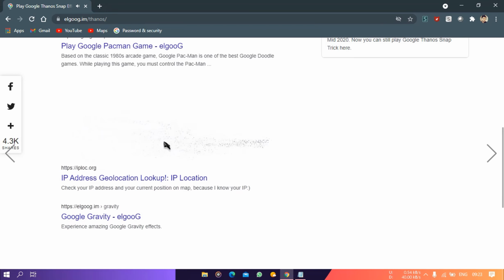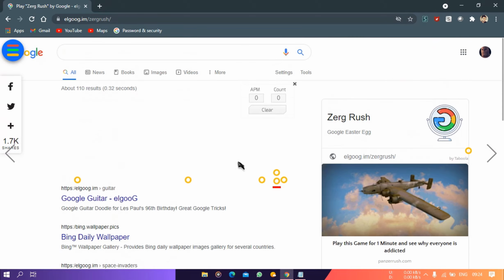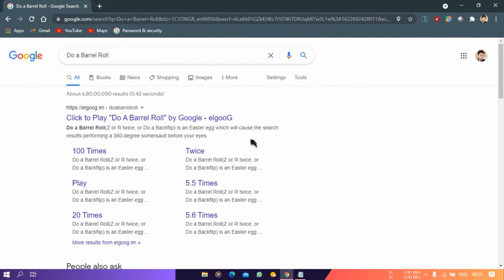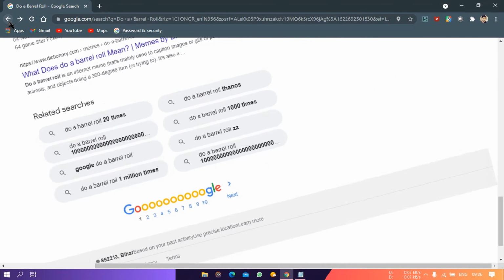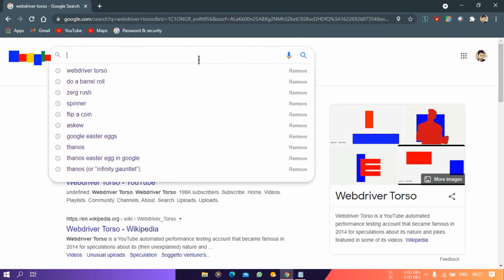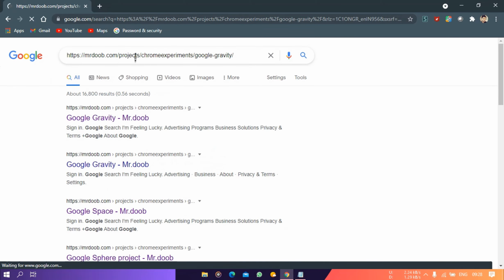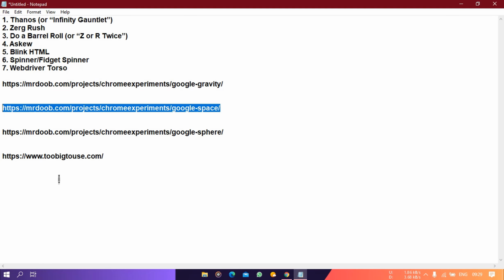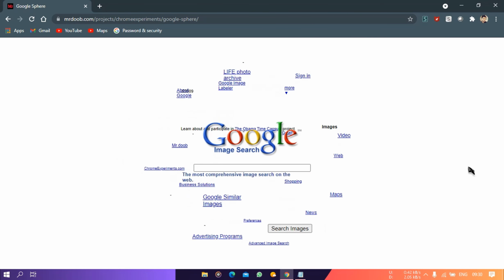Google Easter Eggs And Fun Tricks | A Surprise With Each Search!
about this video: Google Easter Eggs And Fun Tricks | google easter eggs | A Surprise With Each Search!
In this video I'm going to show you google easter eggs and fun tricks that you can do right now using google search.
A Surprise With Each Search! the developers at the google have created these easter eggs and fun tricks.

search this right now:
1. Thanos (or “Infinity Gauntlet”)
2. Zerg Rush
3. Do a Barrel Roll (or “Z or R Twice”)
4. Askew
5. Blink HTML
6. Spinner/Fidget Spinner
7. Webdriver Torso

Try these also:
The Dinosaur game
Google Guitar
Blink Html
Snake
Recursion
Roll a Die

Harsh The Tech Guy!